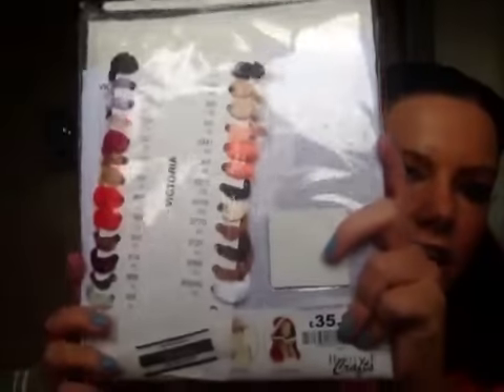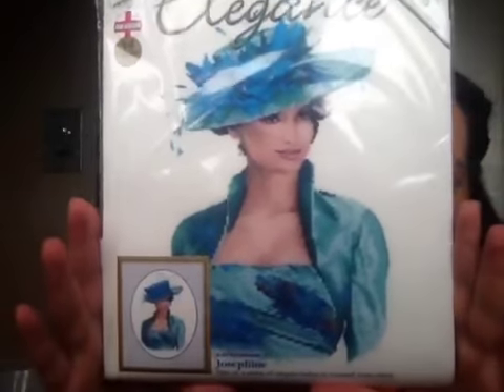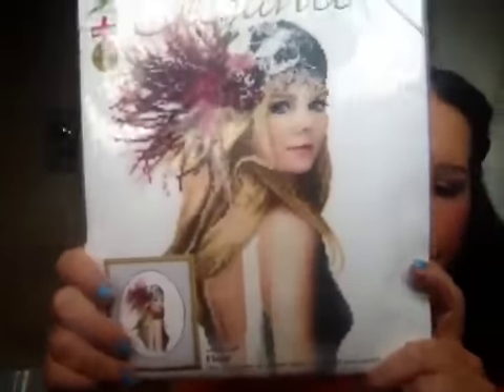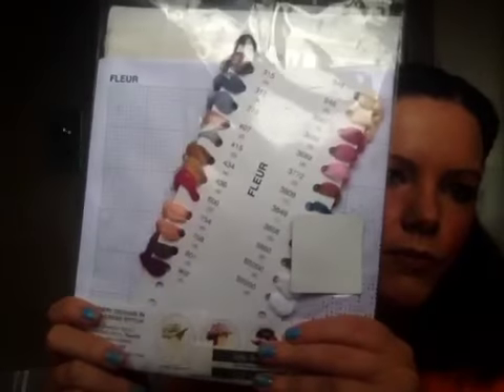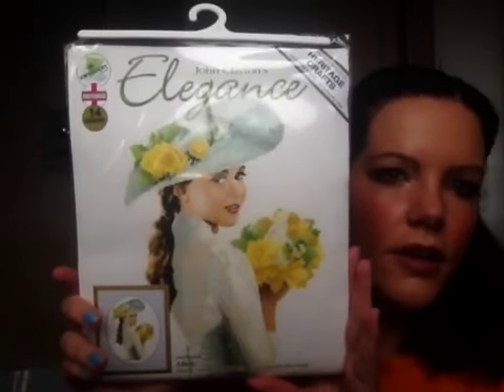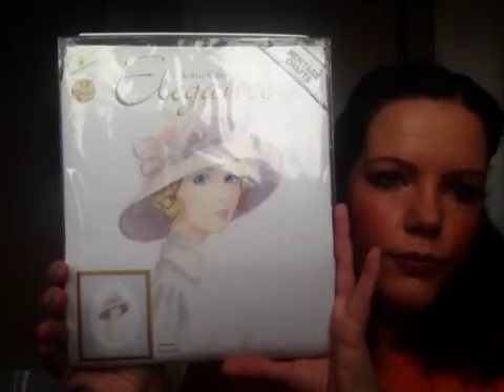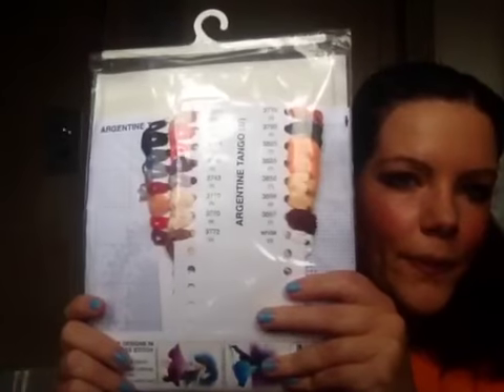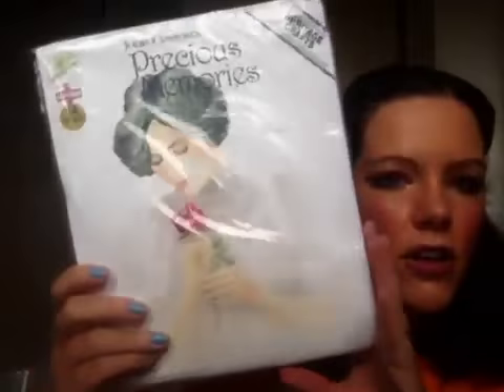Cross stitch #4 - John Clayton heritage cross stitch kit st